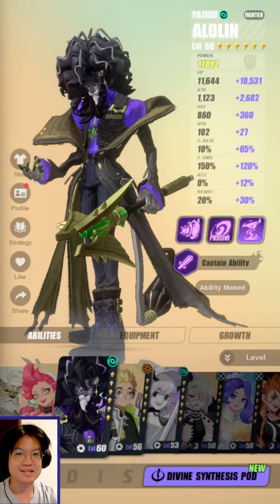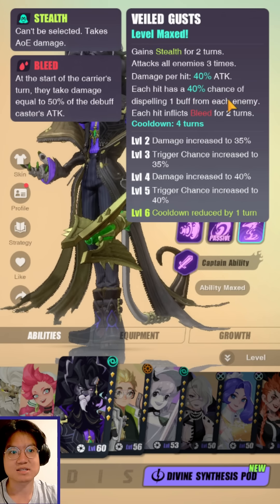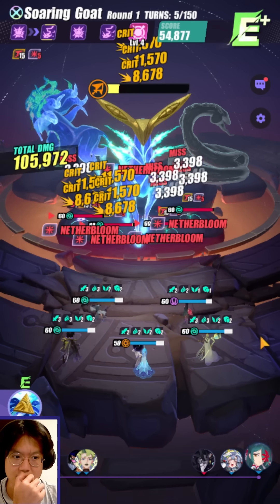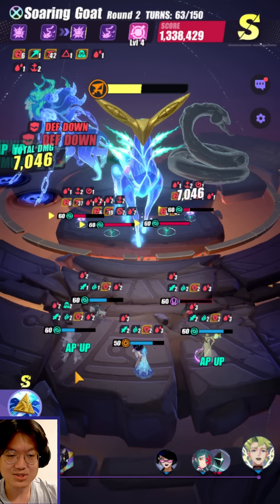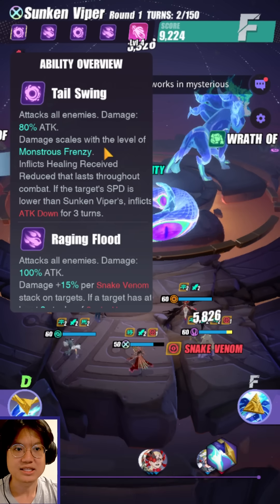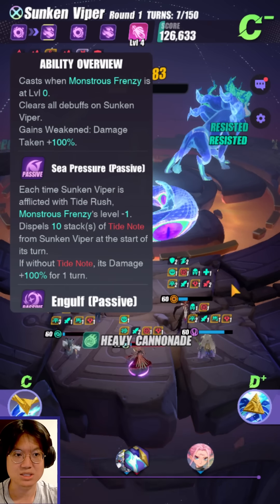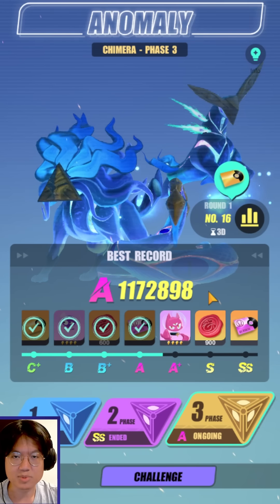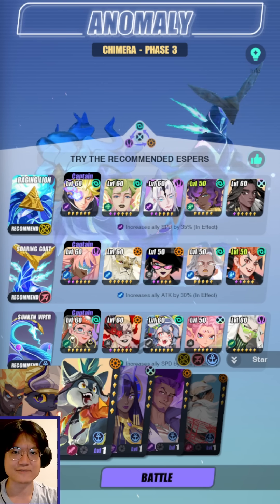I did NOT think this was possible! | DISLYTE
00:00 Plague Famine (Alolin)
05:20 Sunken Viper Brief Overview